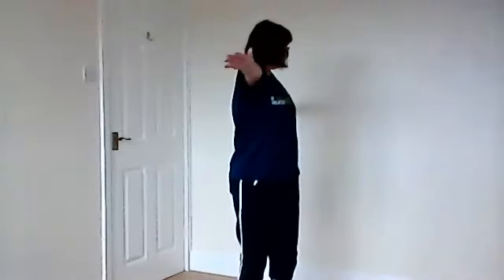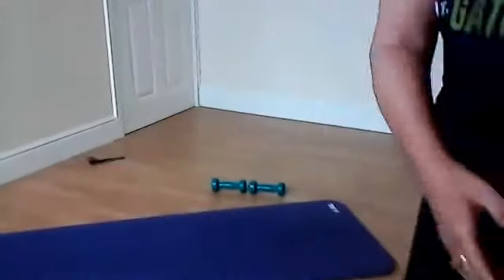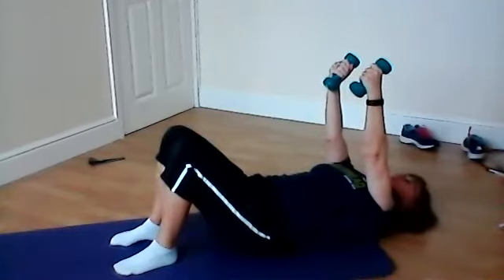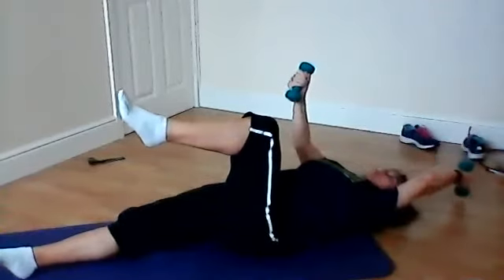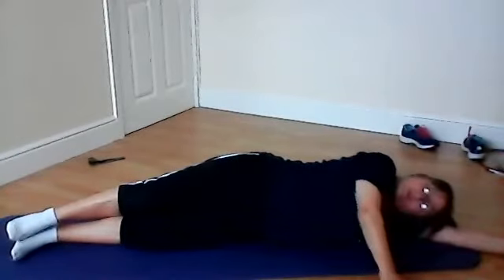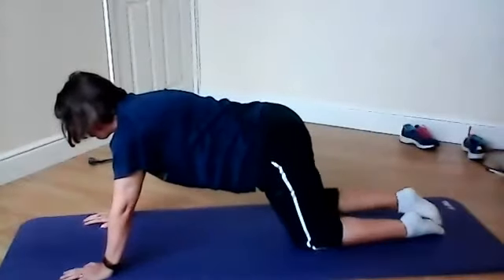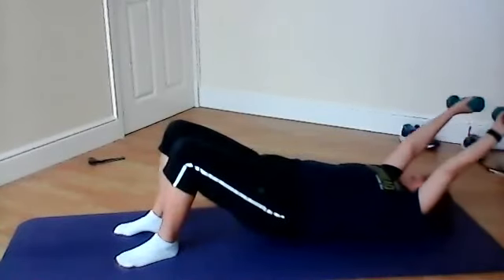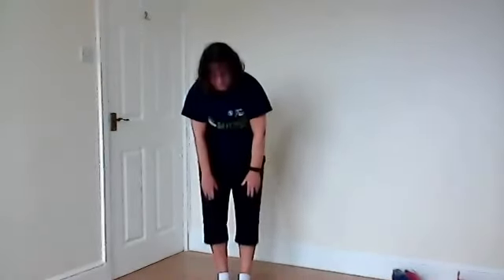Pilates with weights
Stretch using light weights